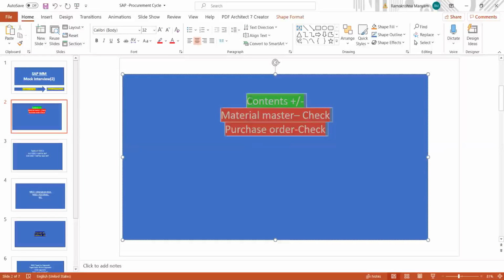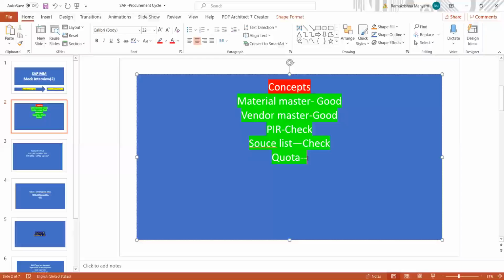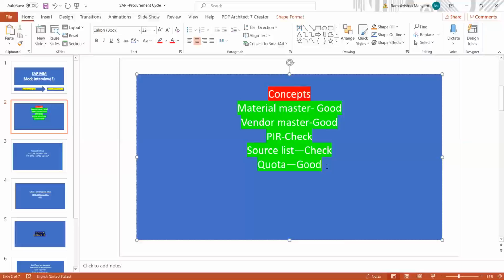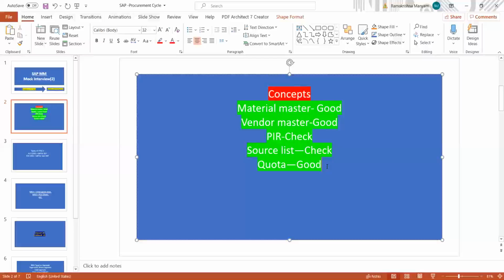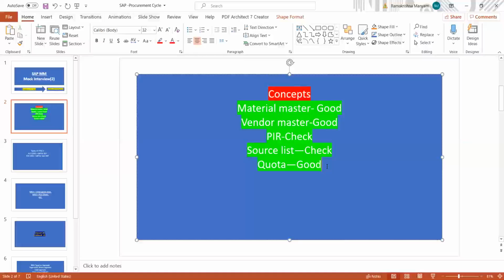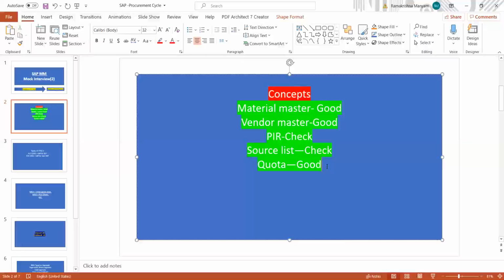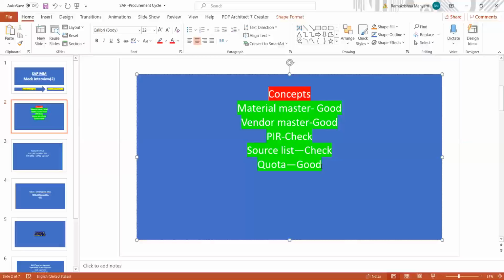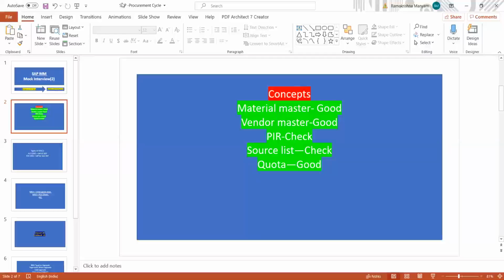SAP MM --Discussion on SAP MM—Purchasing and Inventory Topics(Mock 2)